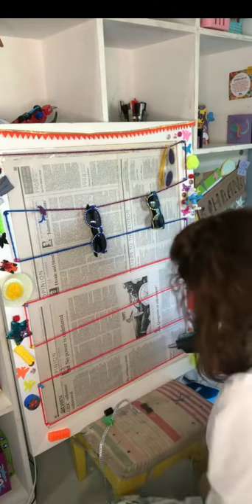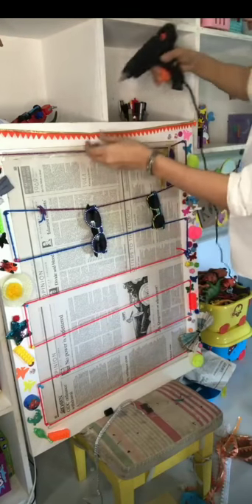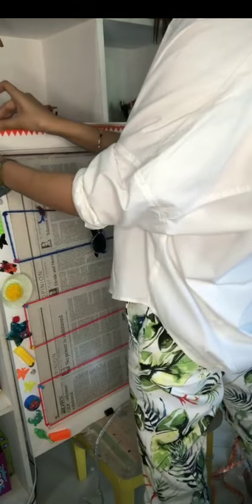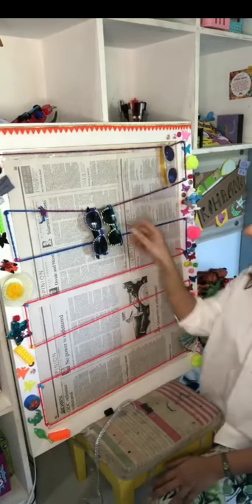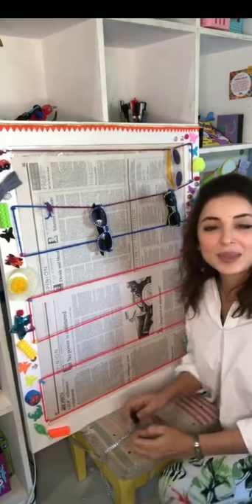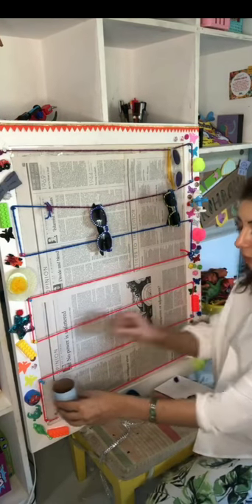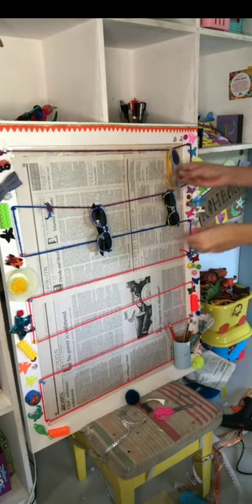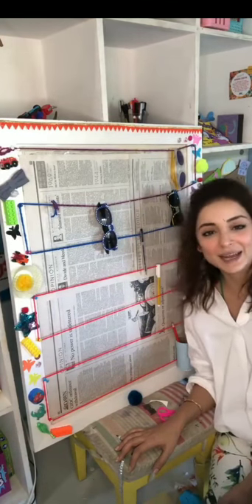Sarwat gilani art class